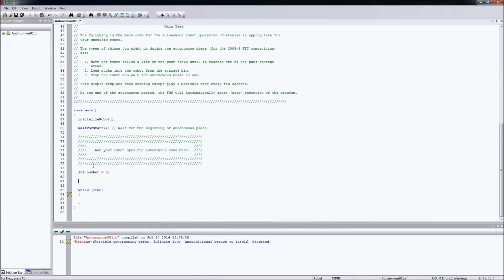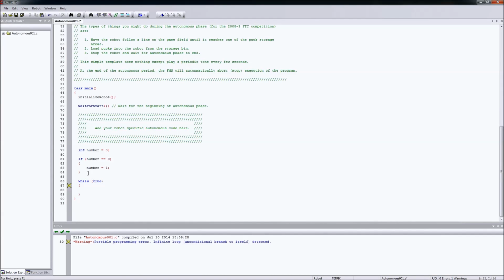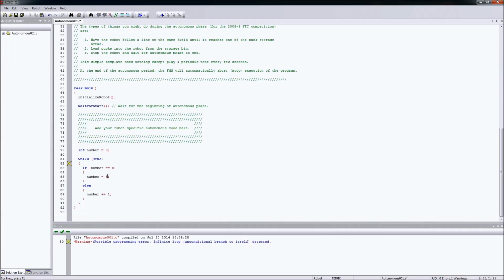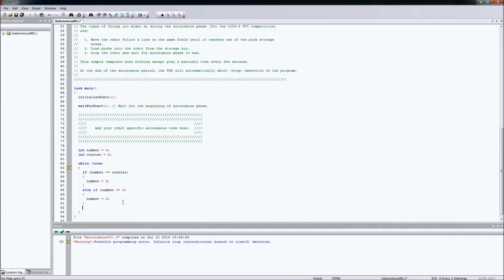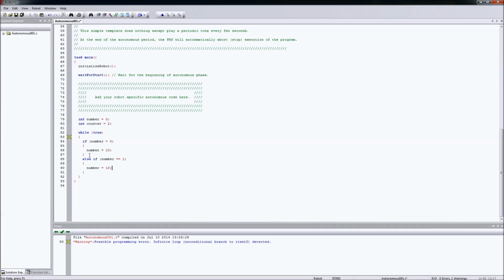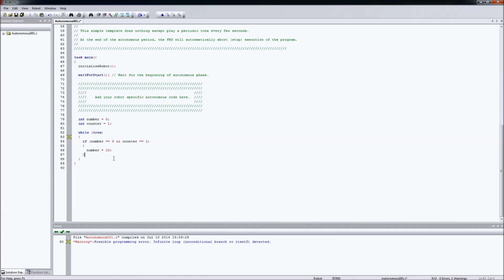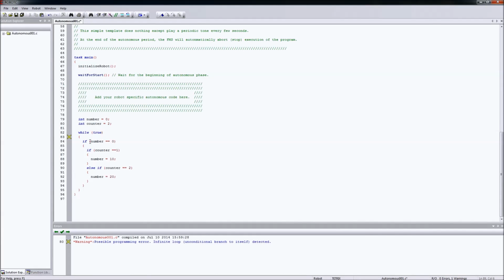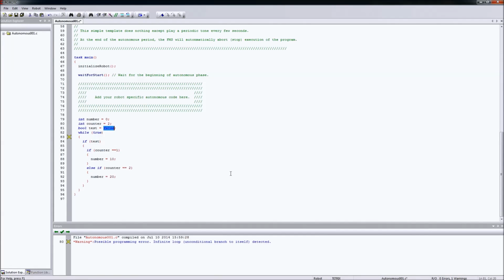Robot C Tutorial 4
In this tutorial, we go over how to perform tests on variables